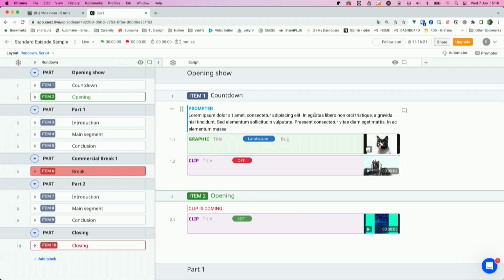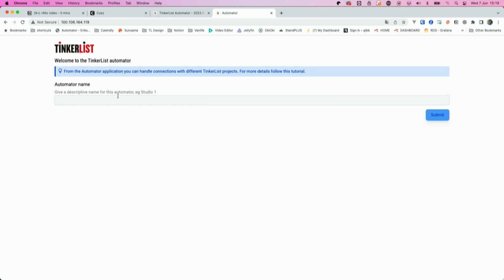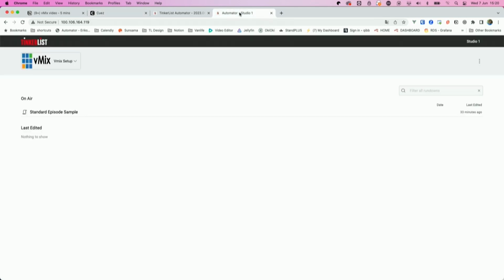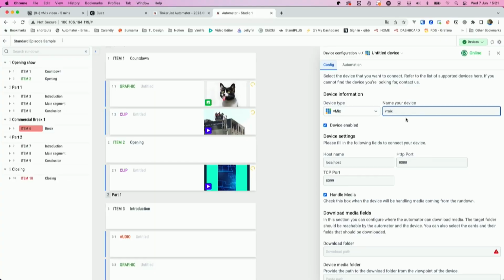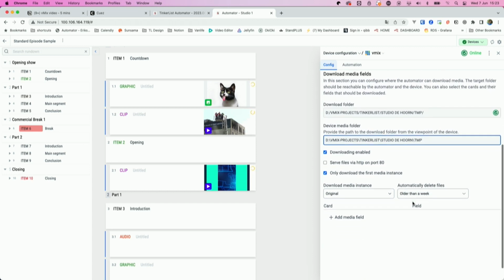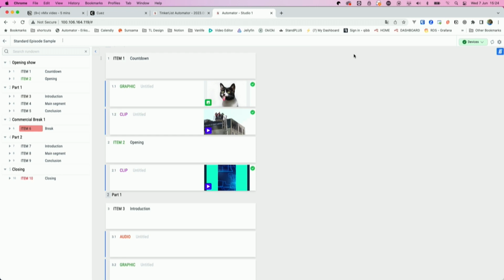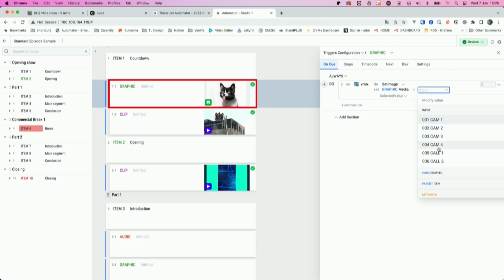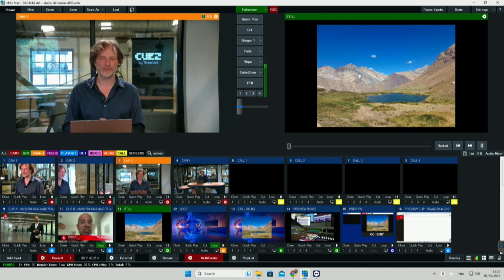How to connect vMix with Cuez Rundown and Automator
Discover how to seamlessly connect and configure vMix software and devices with Cuez Automator and Rundown, enabling effortless management of graphics, media, and templates for enhanced show production. Master the art of creating exceptional shows with greater ease and efficiency.